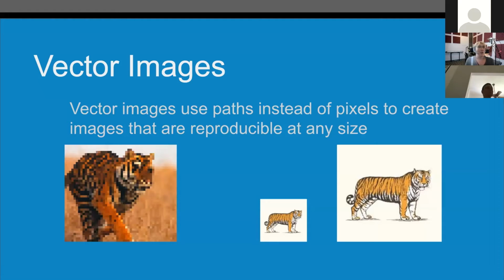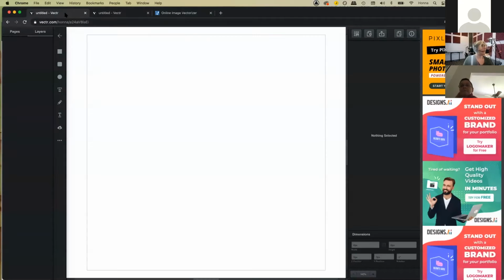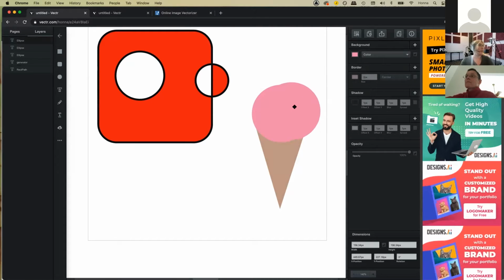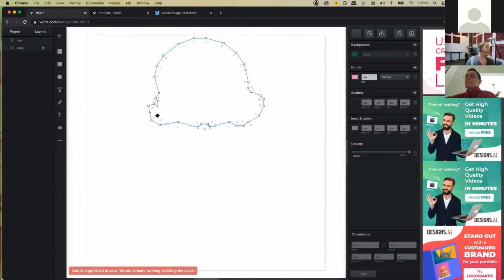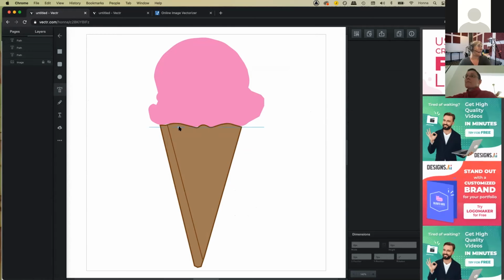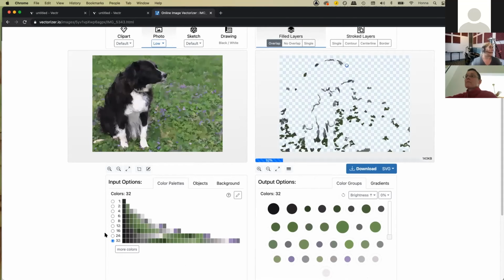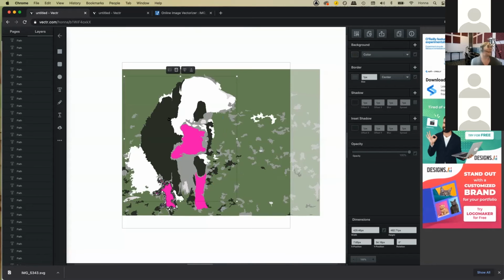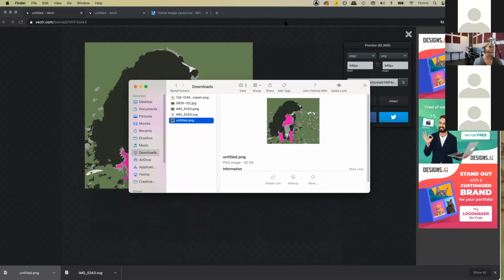Online Media Production Tools Seminar: Vectr and Vectorizer (4-21-2021)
This the fourth of a monthly, five-part series exploring different free, online media-production tools. This program features Vectr and Vectorizer.